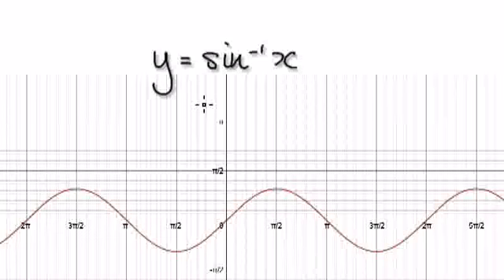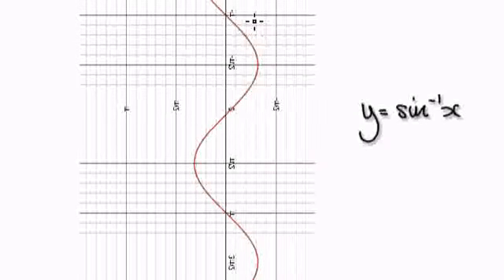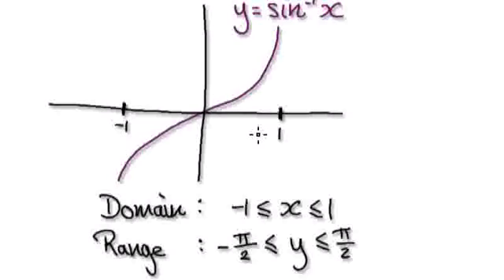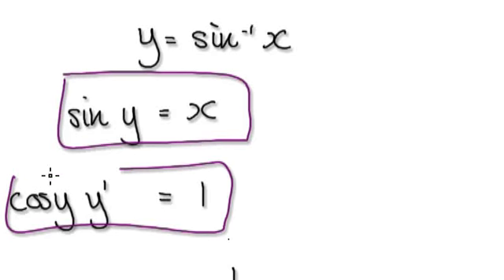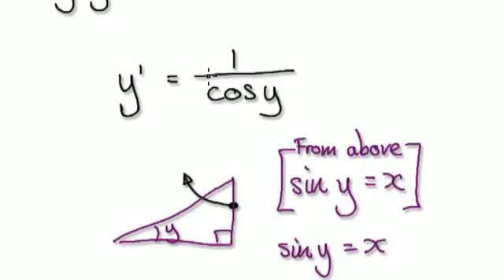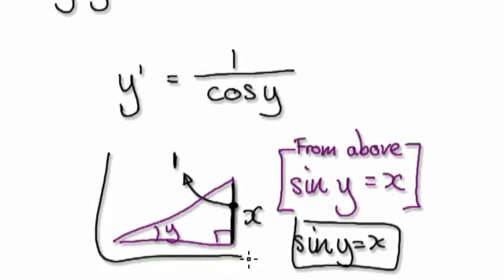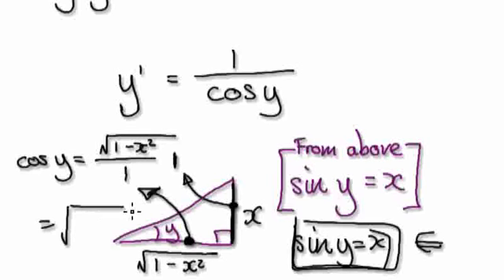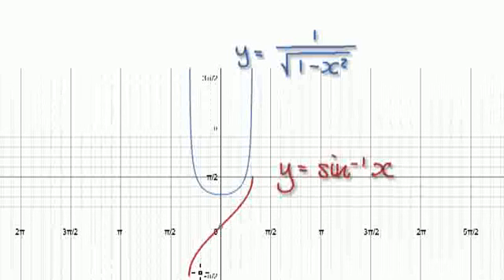Video 1287 - Derivative of arcsin (x) - Practice